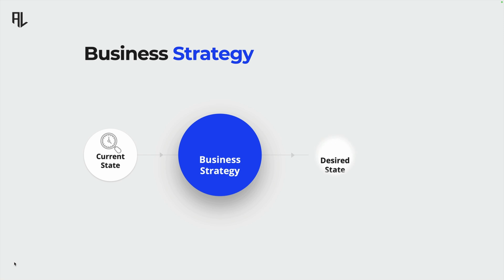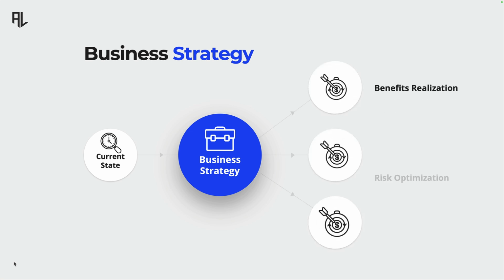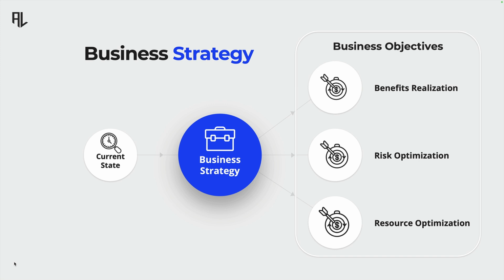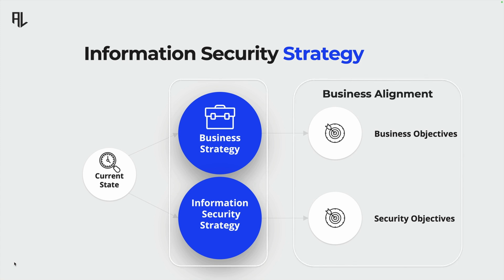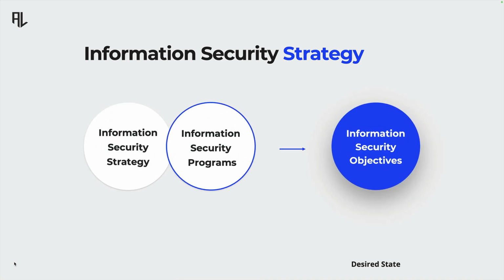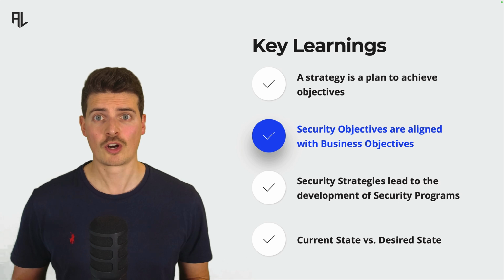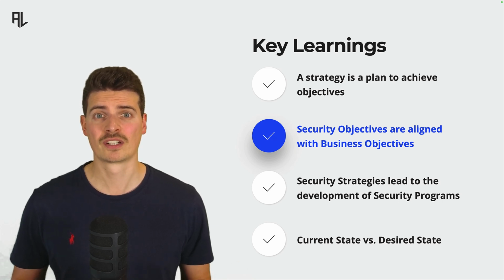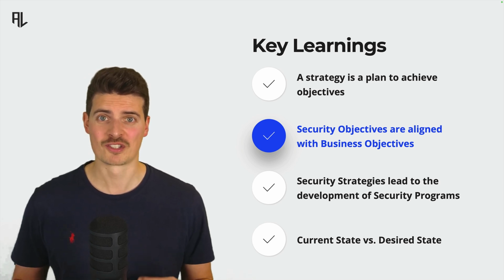Free CISM | Domain 1 | Information Security Strategy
THE GRC LAB
Join 7,000+ professionals in The GRC Lab and receive expert advice and free resources every week.